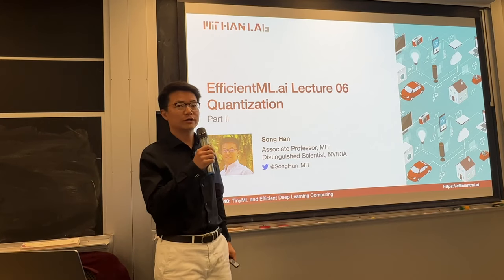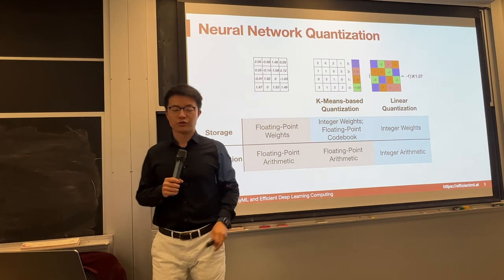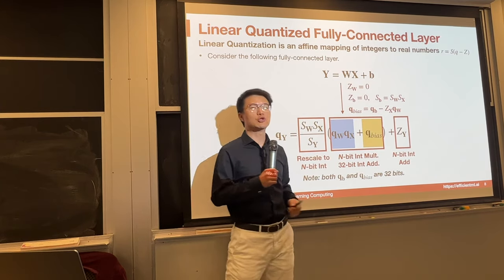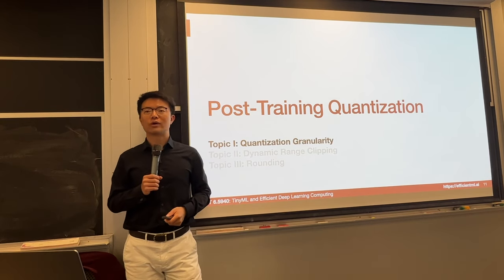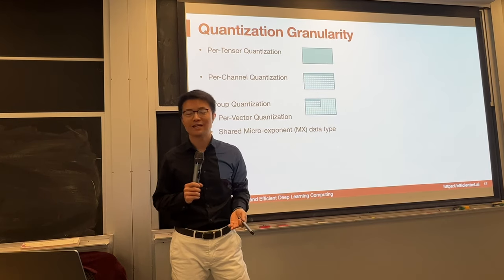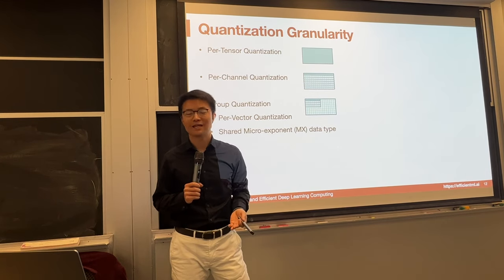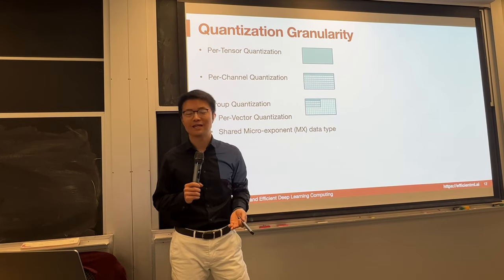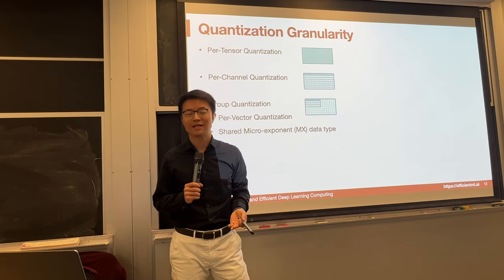EfficientML.ai Lecture 6 - Quantization (Part II) (MIT 6.5940, Fall 2023)